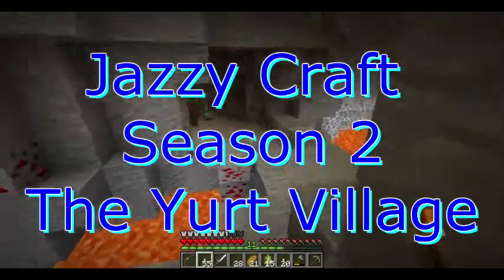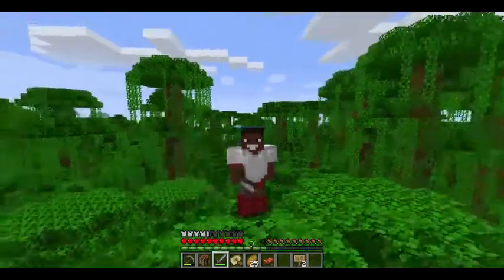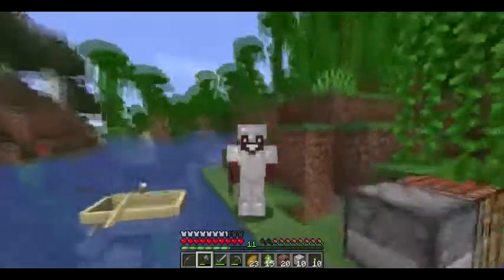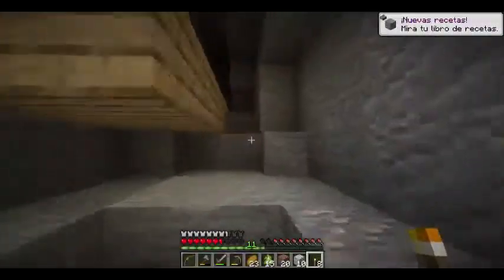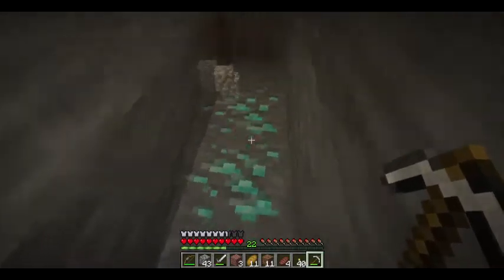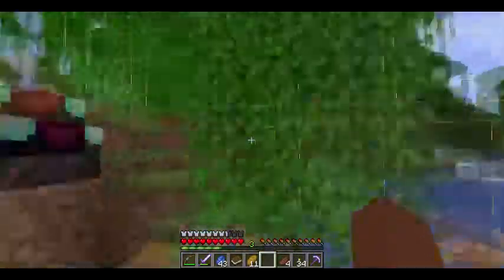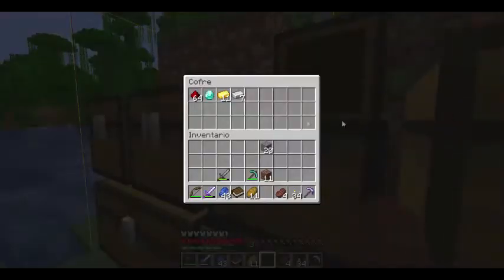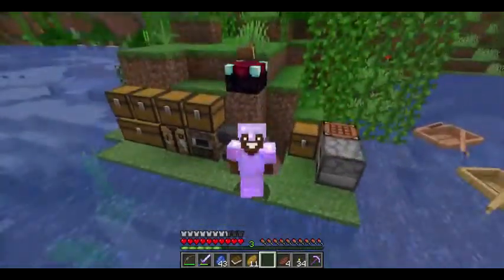Yurt Village - Jazzy Craft - Yurt Village Episode 1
Started Season 2 of Jazzy Craft - Building a Yurt Village in a Jungle.